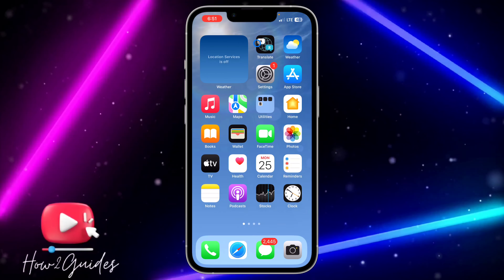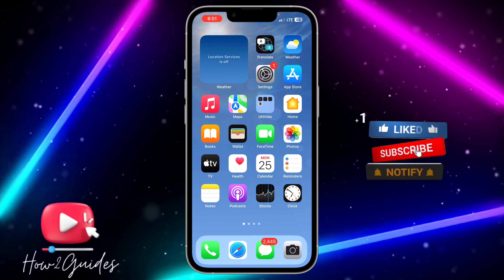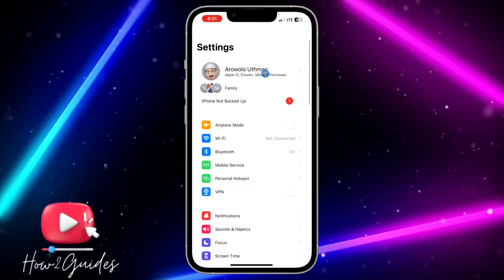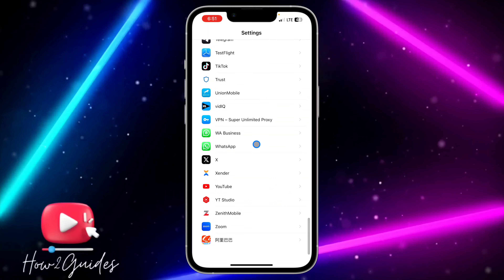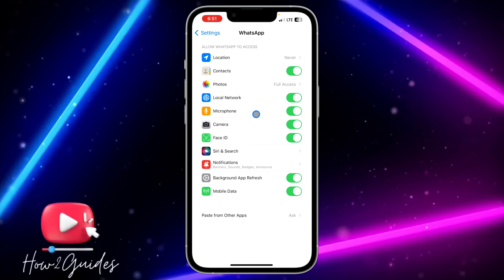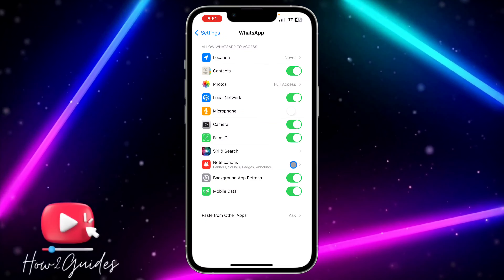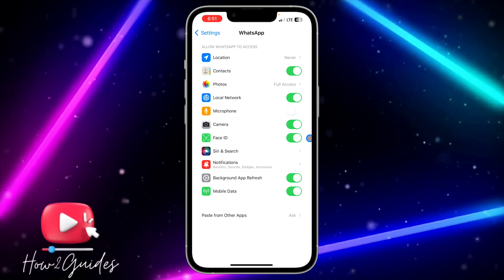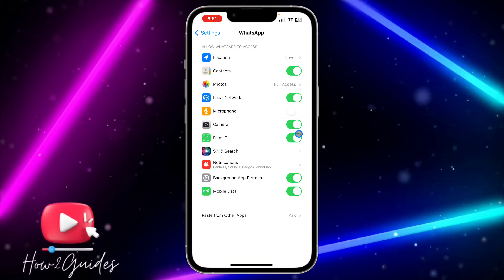How to Allow WhatsApp to Access Microphone on iPhone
Want to make high-quality voice and video calls on WhatsApp but facing microphone access issues on your iPhone? We've got the solution! In this step-by-step tutorial, we'll show you how to allow WhatsApp to access your microphone, ensuring your conversations are crystal clear.

🎙️ Topics Covered:
📱 The Importance of Microphone Access on WhatsApp
🔓 Step-by-Step Guide to Allowing Microphone Access

📣 Share it with fellow WhatsApp users looking to improve their call quality!